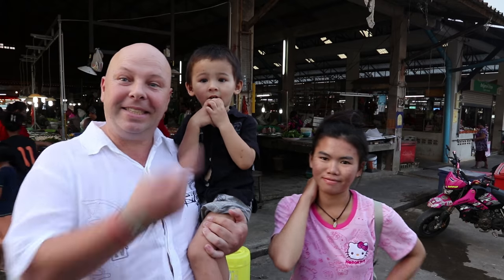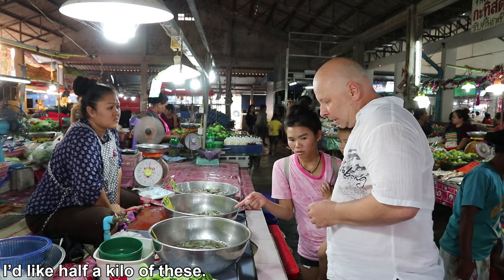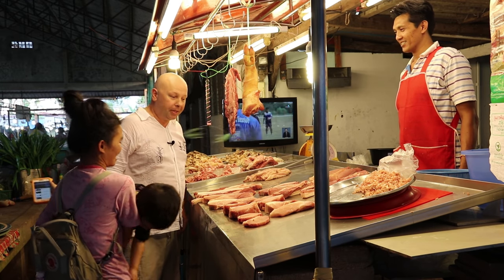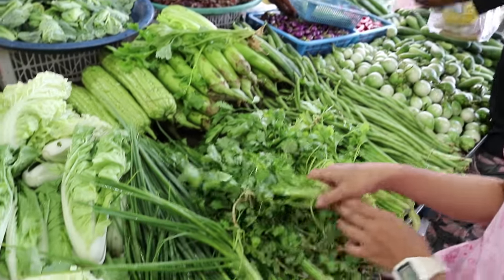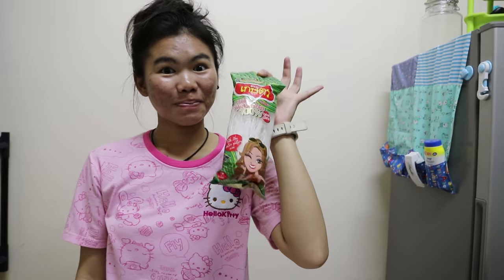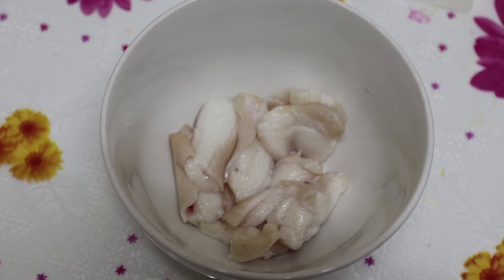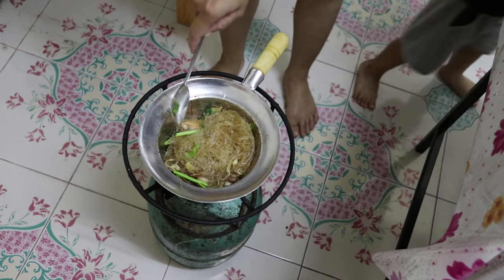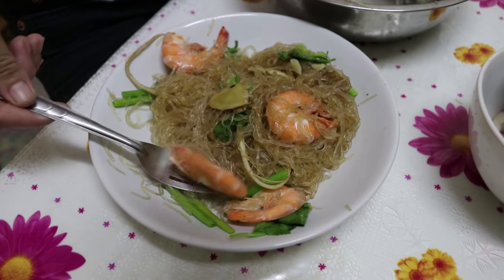Home Cooking in Thailand: Prawns with Glass Noodles Recipe, Thai Street Food & a Thai Food Market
Shopping & Street Food at a Food Market in Thailand.

In this video my family and I go to a local Thai food market to buy the ingredients for Prawns with Glass Noodles / Goong Ob Woonsen, which my wife shows you her recipe and some real Thai food cooking when we return home.

The market in the video, Ban Talad Gao, is in Krabi Town in Krabi Thailand. It’s open every day from 3pm till 6:00pm and its Google Maps coordinates are

Aorn's Goong Ob Woonsen – Prawns with Glass Noodles (Serves 1)
Ingredients:
- 3 Slices of ginger
- 1 clove of garlic
- 3 coriander roots (squashed)
- 1 Chinese celery plant chopped coarsely.
- 15 black peppercorns (crushed)
- 80 grams of dry glass noodles
- 4 slices of fatty pork (or 2 tablespoons of oil)
- 6 prawns
- 5 tablespoons of oyster sauce
- ¾ cup of water
Method:
1. Soak the noodles in room temperature water for 10 minutes and separate them.
2, Drain the noodles and cut in half.
3. Peel, crush and dice the garlic.
4.  Add the garlic, ginger, peppercorns, coriander and oyster sauce to the noodles and mix well.
5. Cut the heads of the prawns in half, wash the prawns and then drain them.
6. Heat a pot, then add the pork and cook until oily. Remove 2 slices of the pork.
7. Turn the heat down to medium, add the noodle mix and ½ cup of water.
8. Mix and then top with prawns.
9. Cover and cook for 5 minutes, checking and stirring once and adding ¼ cup of water.
10. Add the Chinese celery and cook for 10 seconds.
11. Move the prawns to the bottom of the pot and then pour onto a plate or bowl.
12. Enjoy!

Check out my Thai food video: Thai Food Guide: 10 Delicious Thai Foods You Should Eat in Thailand

Goong ob woonsen is very common at Thai restaurants in Thailand, but you will also find it as a Thai street food  You’ll find Thai street food on many street corners in Thailand, as well as at every market, be it in Krabi, Phuket, Bangkok or Pattaya. Thai food has taken many influences from Chinese food so you will find many familiar flavours. Thai food markets and night markets are some of the best places to buy fresh and authentic Thai food while you travel in Thailand. There are loads of Thai food markets and night market all over Thailand, you’re never far from one. At the markets you'll find so many Thai dishes on offer and the foods here are cheap, and so tasty! And in case you’re worried, eating Thai street food is perfectly safe. It’s what the locals eat and it is cooked fresh and sold quickly. I’ve been eating it nearly daily since April 2012 in Thailand and my friends who have been to visit and tour Thailand have all eaten it, and none of us have had any problems. Thai street food is some of the best Thai food you’ll find in Thailand!

New Thailand videos posted regularly about Thailand including Phuket, Ao Nang and Krabi: Places to see, things to do, tours, Thai food, Thailand markets, Thai festivals & culture, Thai street food, shopping, hotels, resorts, villas, restaurants, Thailand holidays, tourism, accommodation & Thailand travel. Visit Thailand … you know you want to!

The first song is Soft Acoustic Guitar, the second song is Tonight, both are from Hooksounds

The third song is Digital Hug by Vexento.